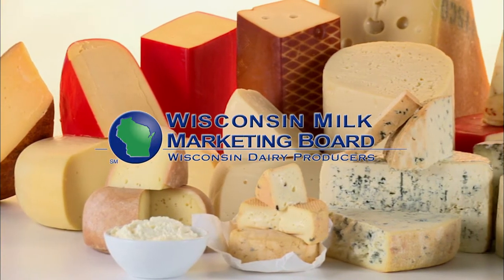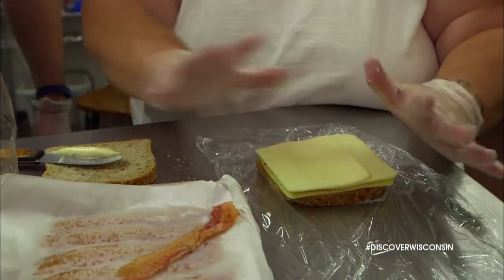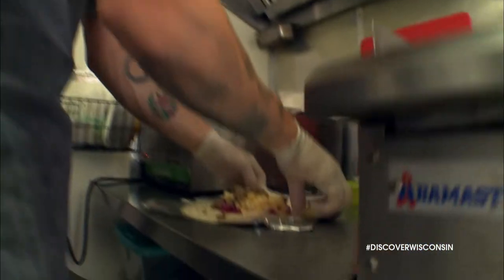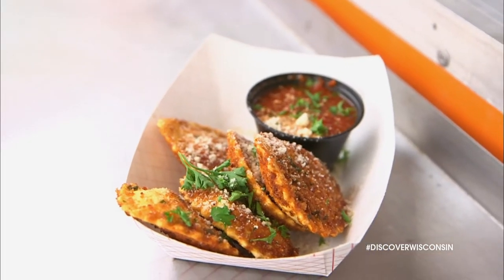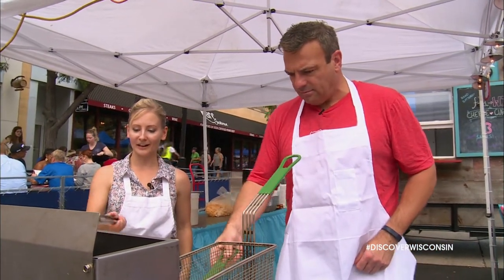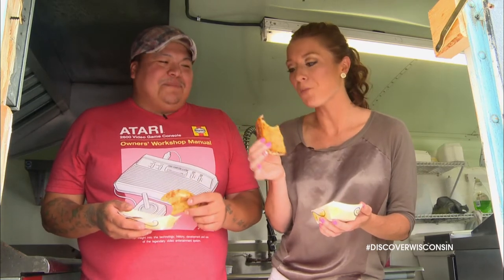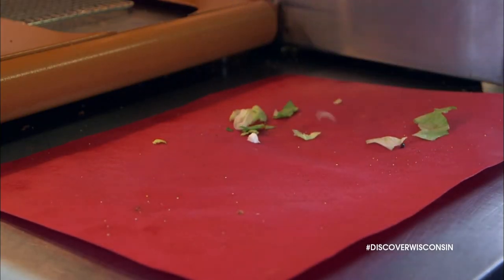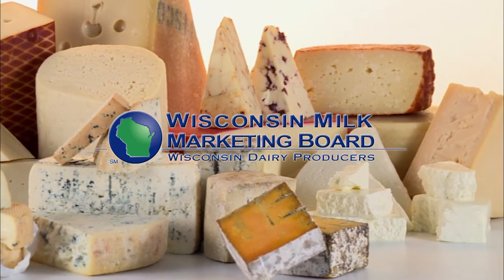Discover Wisconsin - Curbside Eats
The food truck revolution continues to spread across Wisconsin. Trucks transformed into take-away restaurants dot more and more city streets. We’re discovering Wisconsin’s eclectic food truck scene that offers not only great food, but a chance to sample some of the iconic foods that make Wisconsin famous!